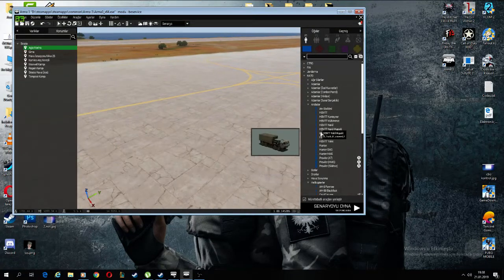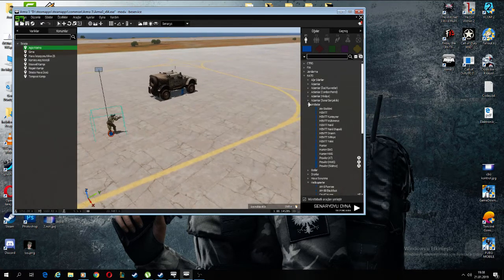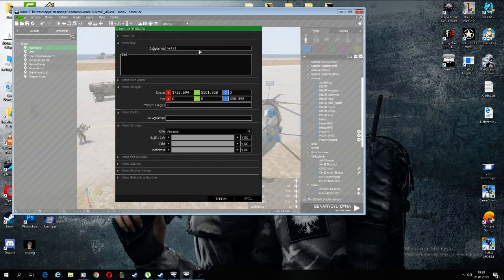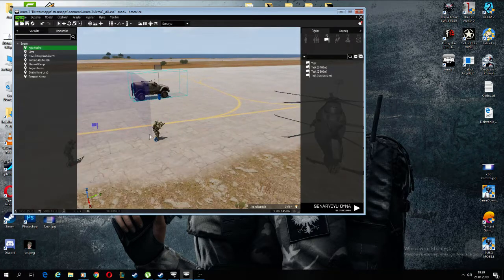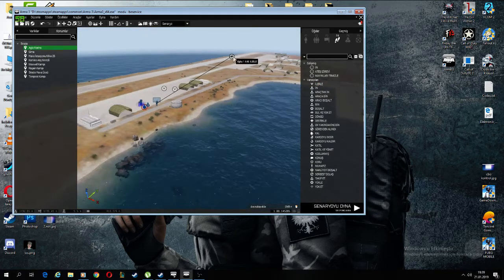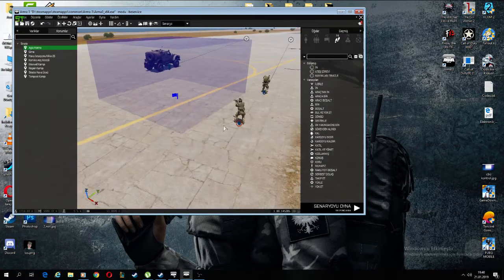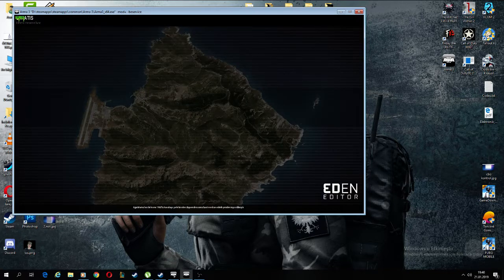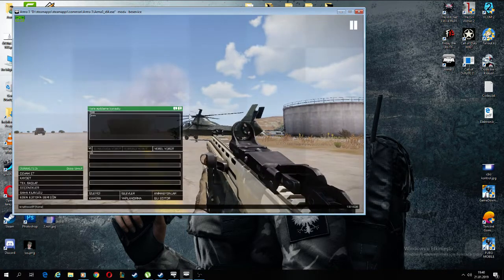Arma 3 - Eden Mission Editor Tutorial - AI Move with Trigger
unit disableAI "MOVE";
unit enableAI "MOVE";

I hope this will be useful for you. Enjoy.